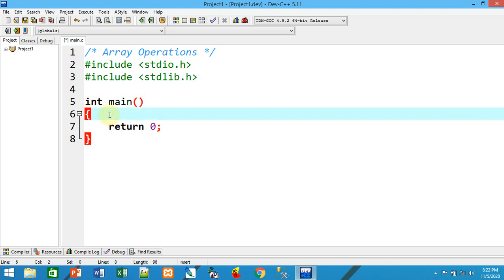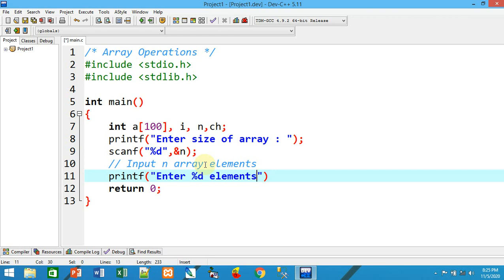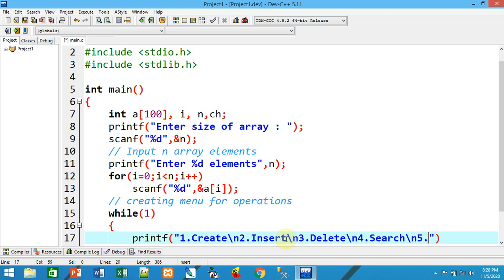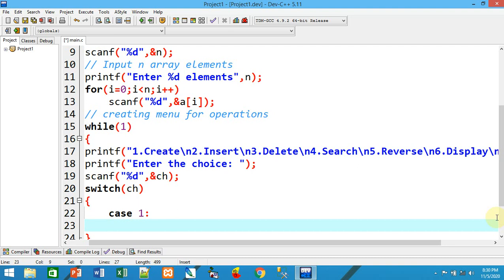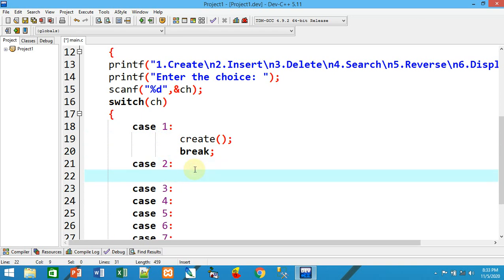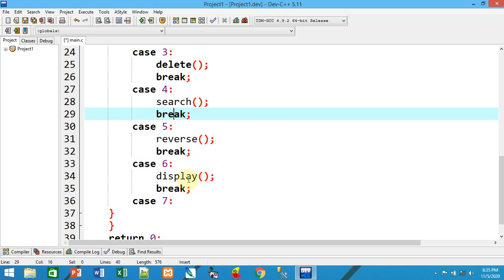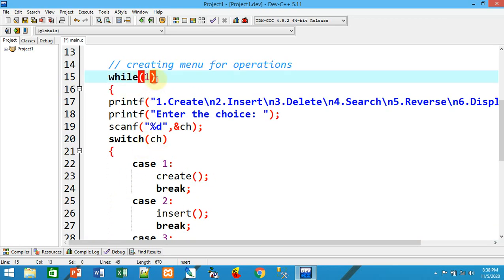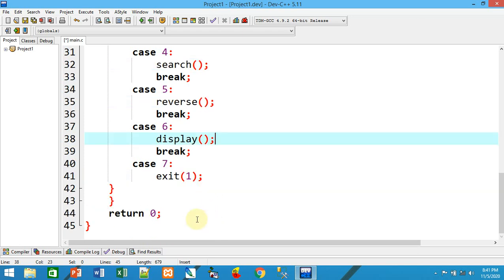Array Operation Program Demo